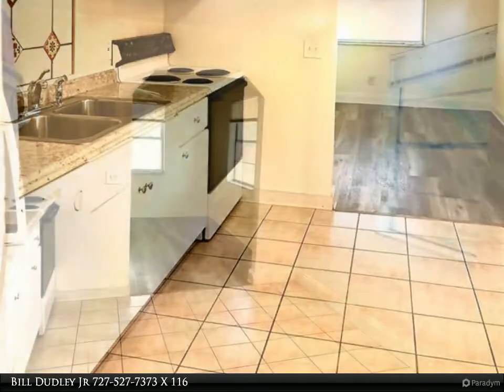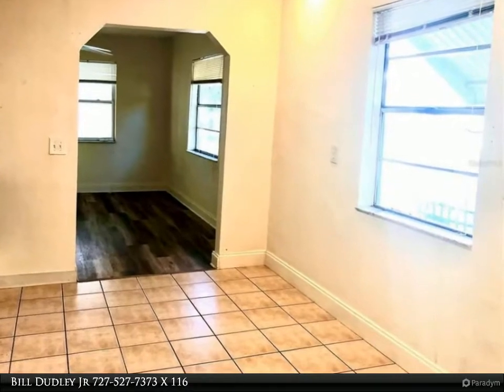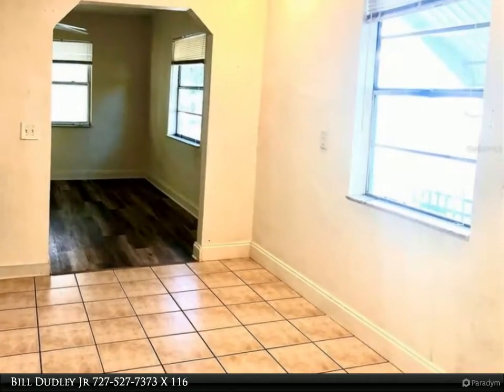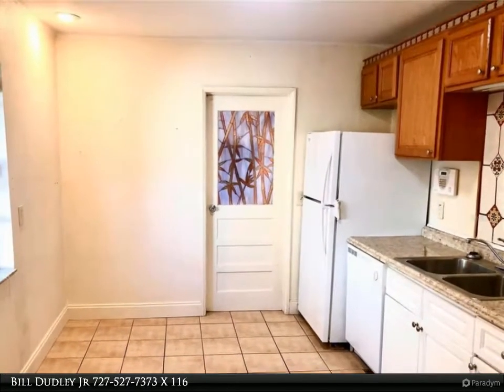Hofacker & Associates, Inc. - 800 SOUTHWEST BOULEVARD N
Please enjoy this property video created by Hofacker & Associates, Inc.

800 SOUTHWEST BOULEVARD N
$215,000, 2 bed, 1.00 bath, 764 SF, MLS# U8121021

Charming affordable home in North St. Pete. White picket fence marks the spot! Newer flooring, central heat and air installed 2013. A new roof was installed in January 2021. Large lot with alley access. Large wood deck and firepit under the oak shade tree. It has an eat-in kitchen with a built-in microwave. There is a nice Florida room as well. Off the kitchen is a small bonus room- perfect for a computer workstation. This is a great home to earn some sweat equity! Come see this gem and make it your own! Sold as-is.

1 full bath

Bill Dudley Jr
Hofacker & Associates, Inc.